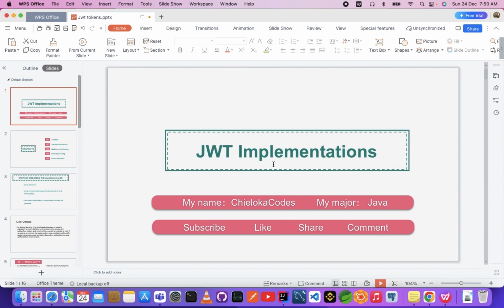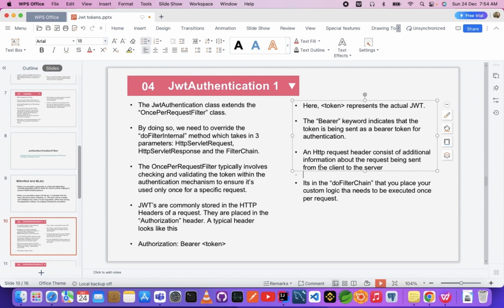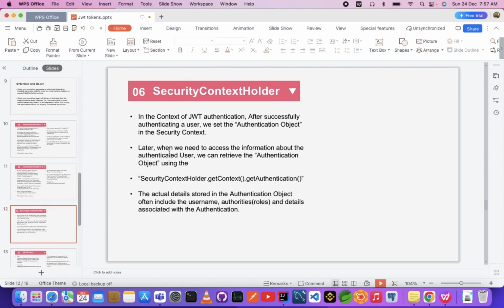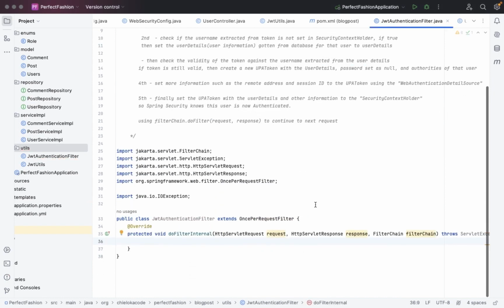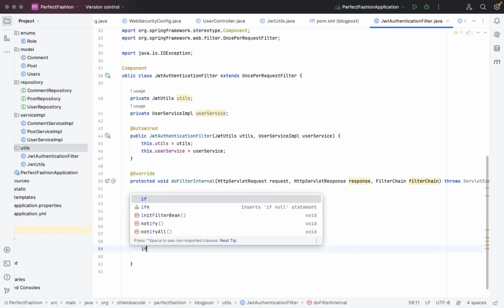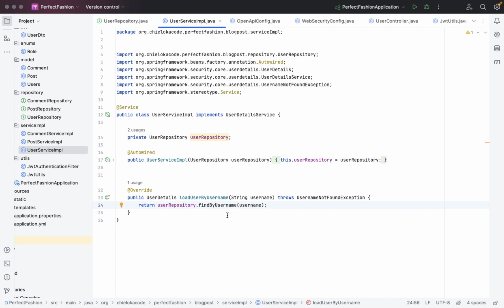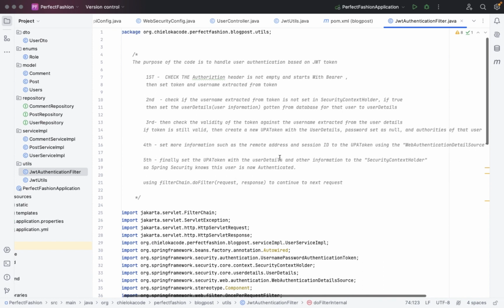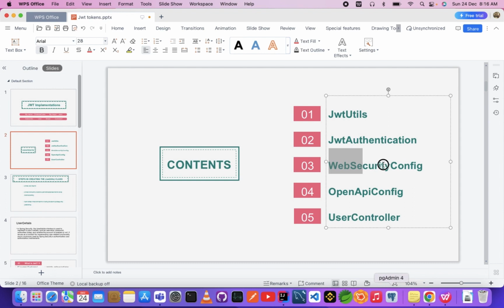How to Implement Spring Security and JWT tokens Part 2 | Code Along Tutorial | JwtAuthFilter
Part 2
In this video Series, i have clearly explained how to implement the JwtAuthenticationFilter to handle user authentication based on JWT token by checking and validating the token.